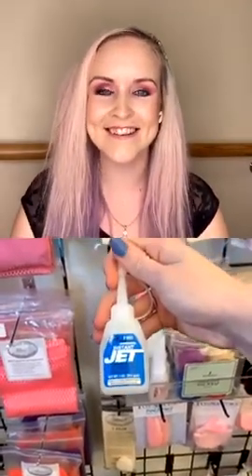Meet the Nikolay retailer - Bou Cou Dancewear. Part 1.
Nikolay Master pointe shoe fitter and YouTube personality Leanne Bisson from @straighttothepointe had a talk with Candace Love, the owner of Bou Cou Dancewear in Alabama and Florida @boucou_dancewear.
We hope you can all join us and
MEET THE NIKOLAY RETAILER.